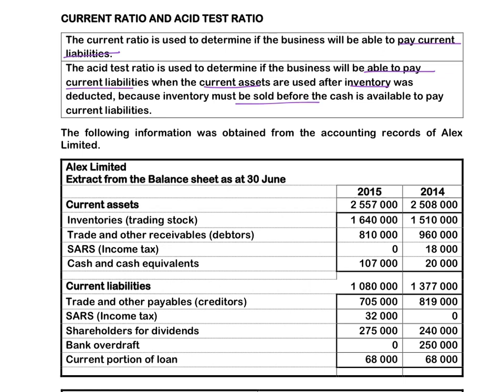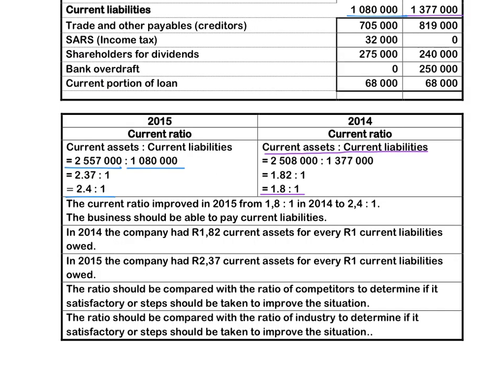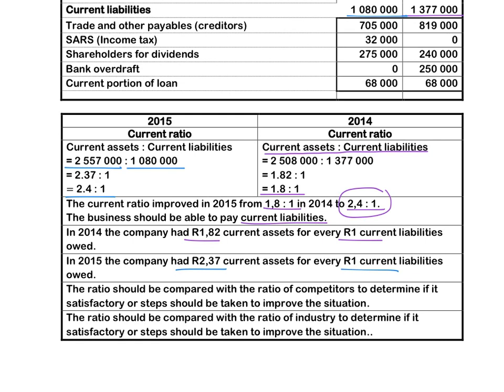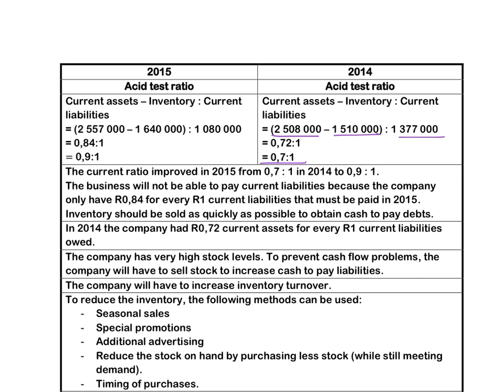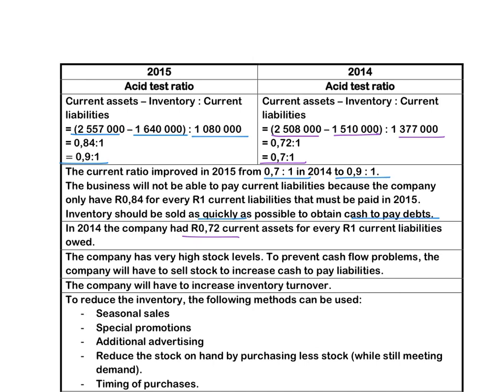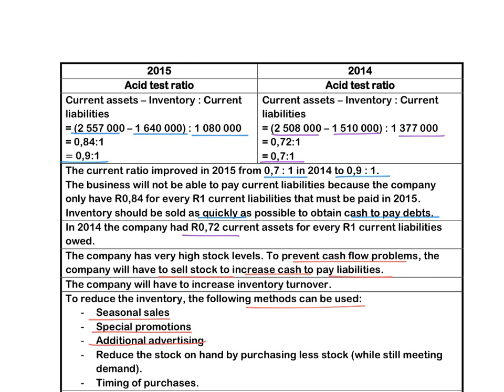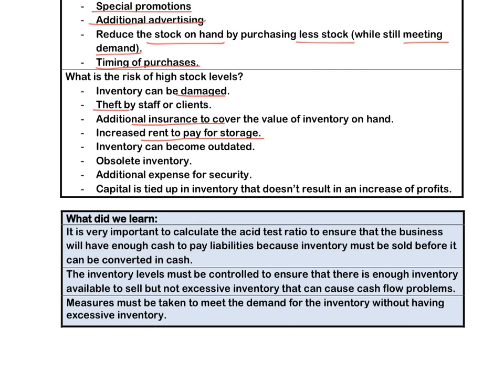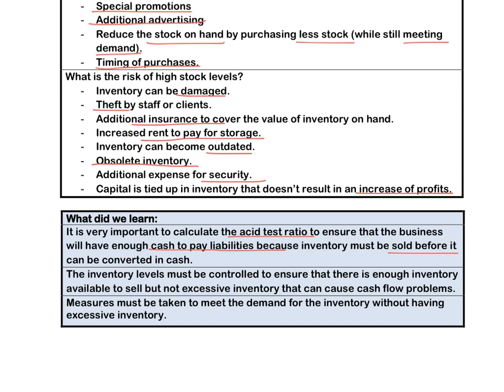1. Current Ratio and Asset Test Ratio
1. Current Ratio and Asset Test Ratio